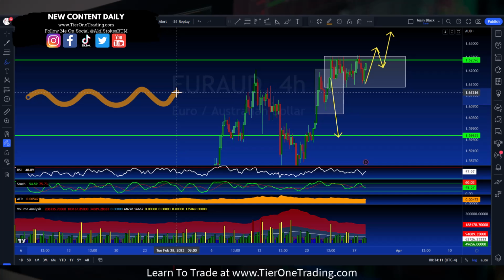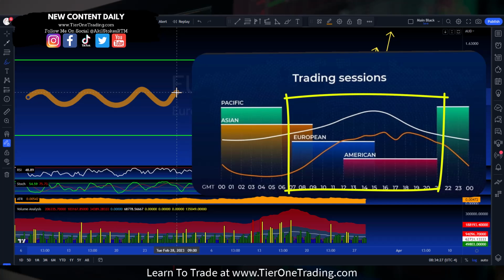USING VOLUME IN FOREX TRADING - ⚠️ BEWARE OF...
Trading video discussing how to use volume in the Forex market & what to beware of since it's different than what you may see in other markets.